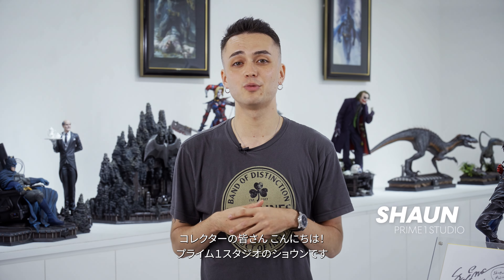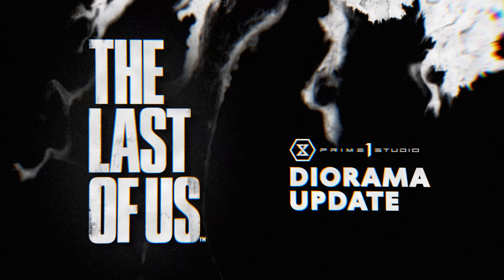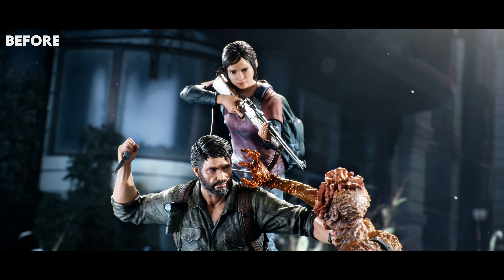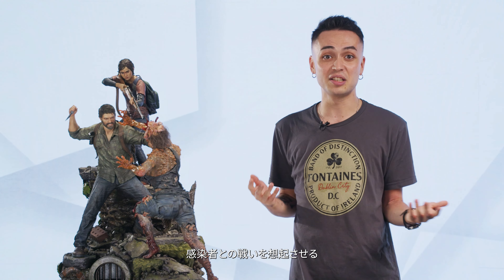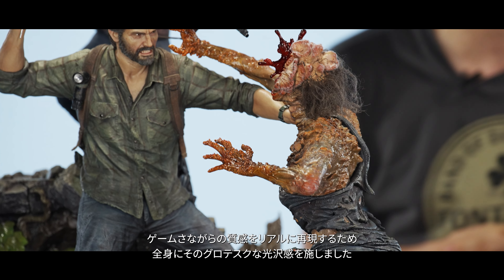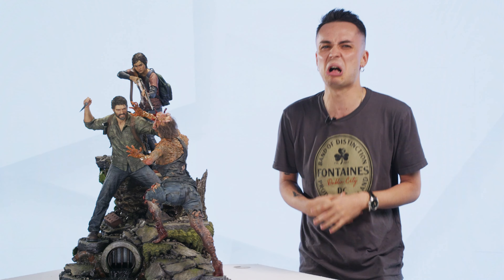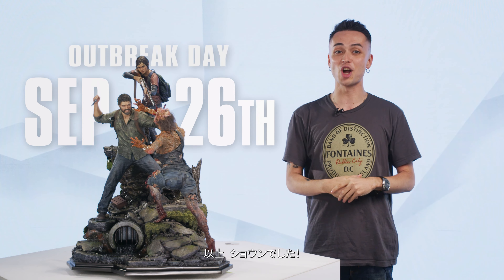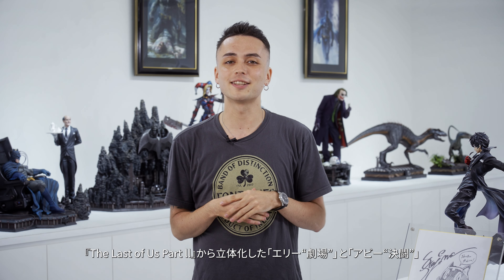Prime 1 Direct | SPECIAL UPDATE - JOEL & ELLIE (THE LAST OF US)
Get ready, survivors! September 26th is Outbreak Day and we're thrilled to announce the start of pre-orders for our ULTIMATE PREMIUM MASTERLINE: JOEL & ELLIE. But that's not all — join us for a special sculpt update on this iconic duo, along with a raffle campaign to win something truly special! 🎮

🌟 Pre-Order Details: On this ominous occasion, secure your very own Joel & Ellie statue, painstakingly crafted and packed with details that honor The Last of Us universe. Limited quantities available, so mark your calendars for September 26th.

🛠️ Sculpt Update: We've been hard at work refining every detail to capture the essence of these iconic characters. Discover the improvements we've made to make this duo a true masterpiece.

🎉 Raffle Campaign: Want a chance to win something extraordinary?